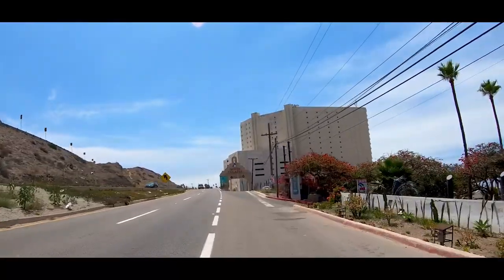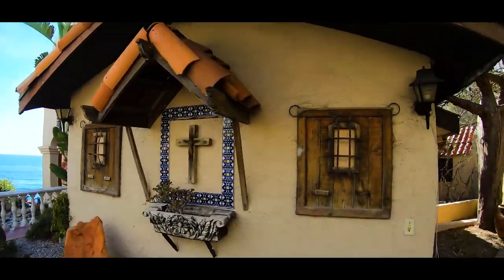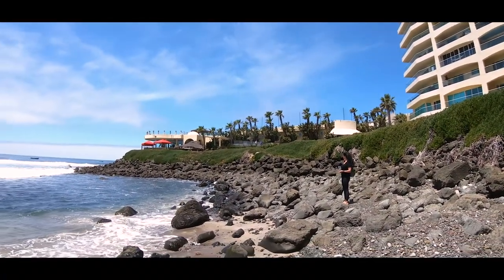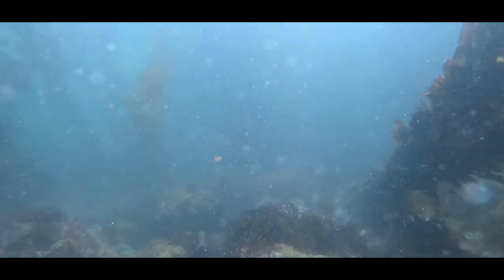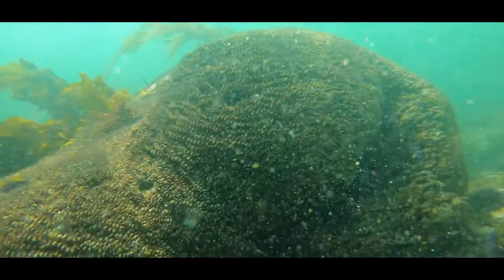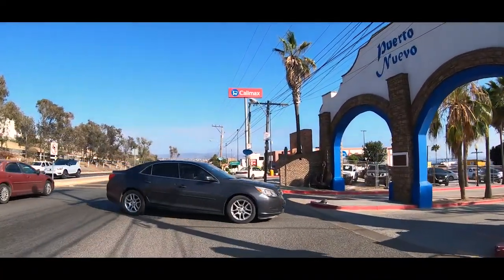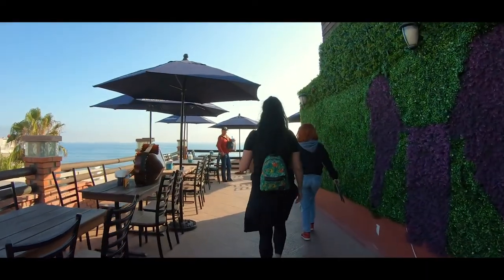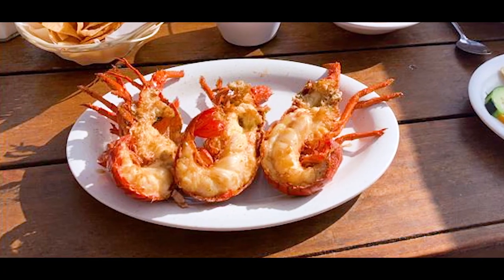Baja Diving Adventures ! Exploring Calafia Cove, Rosarito Beach, Mexico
Diving Calafia Cove of Rosarito Beach, Mexico. Join as we explore famous and historic Hotel Calafia and dive the cove below. After we adventure to Puerto Nuevo for the famous Lobster ! This is Day 4, Episode 4 of a 7 video series !

~      Featured ocean explorers from around the world
~      Diverse videos, pictures and stories of ocean life adventures world wide

🎬  Checkout my popular diving series !